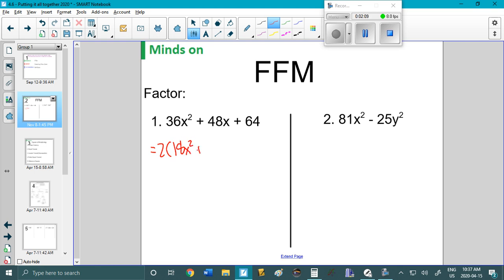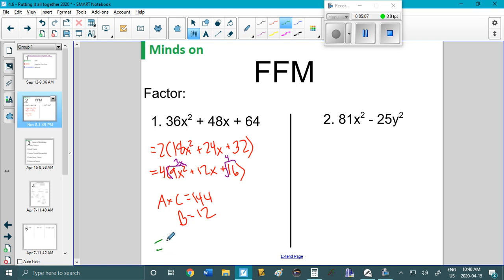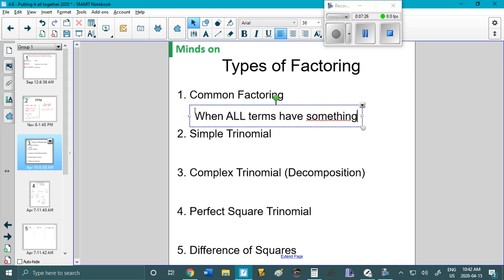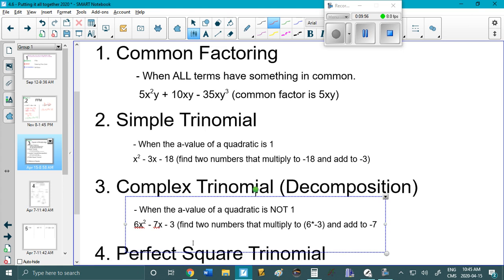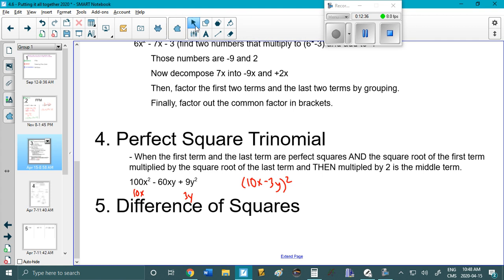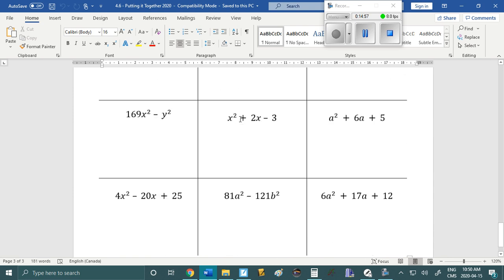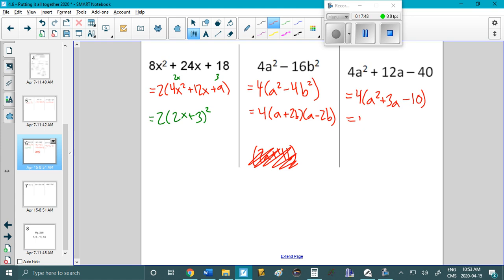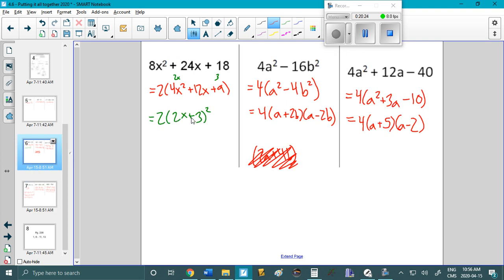MFM2D 4.6 - Factoring All Types